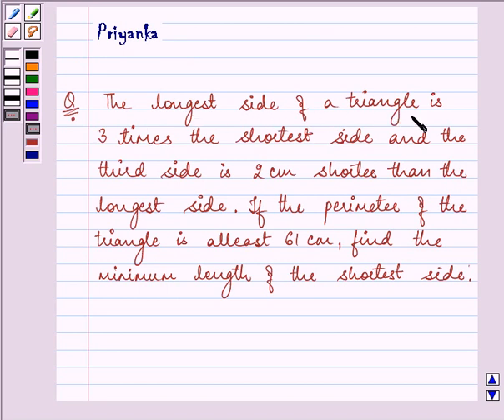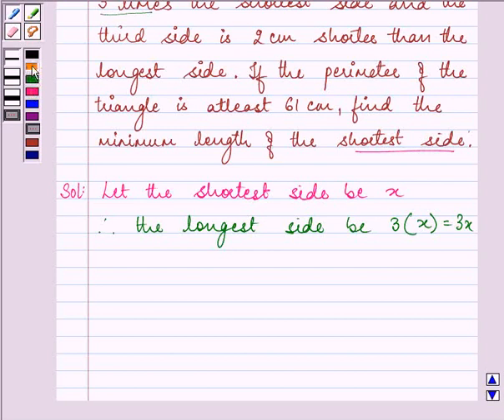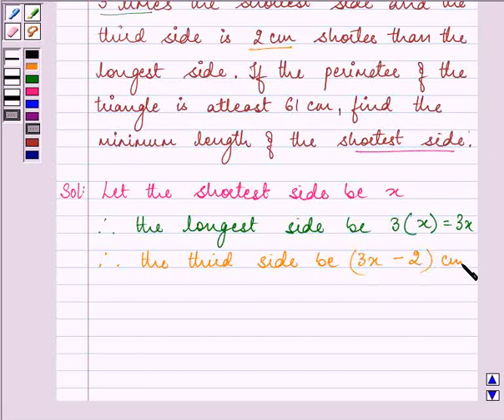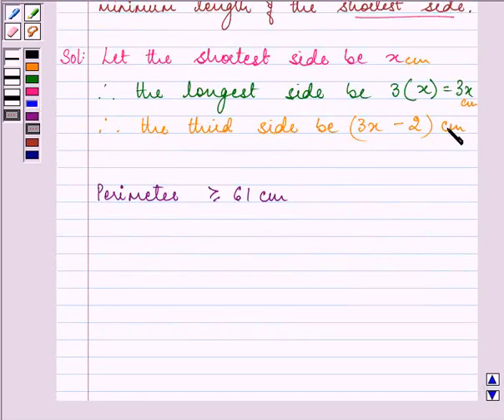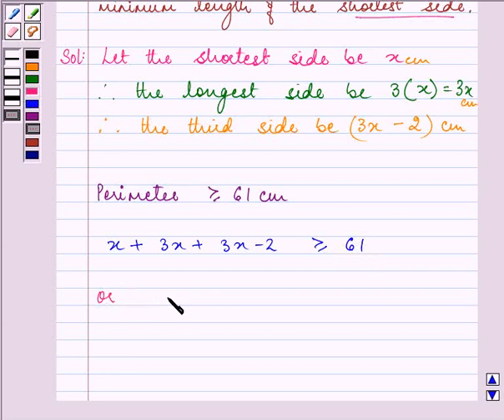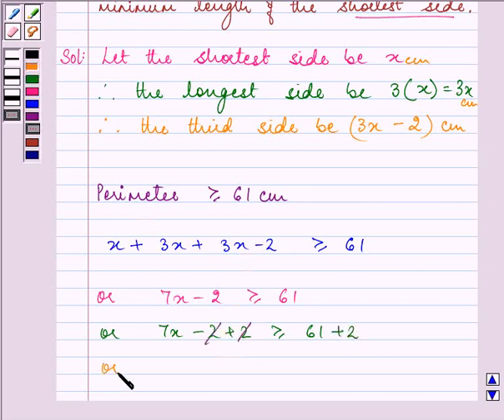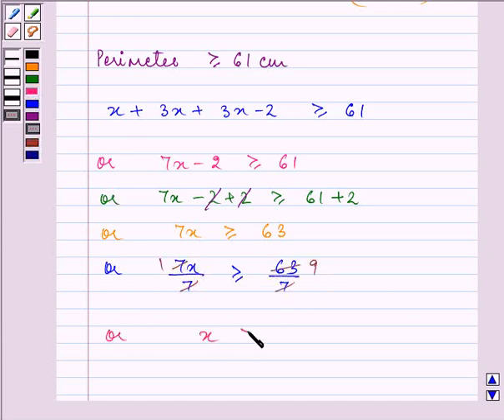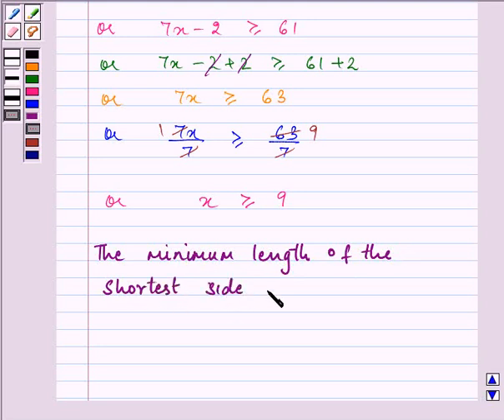Maths XI NCERT 6 6 1 25